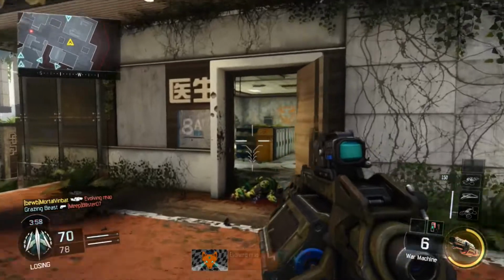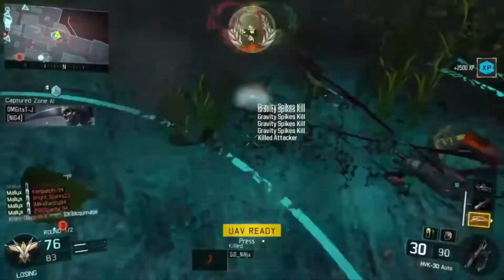Black Ops 3: Loadouts For Bored Players The Siege Expert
Scorch the Earth with this Call of Duty: Black Ops 3 Siege Expert loadout!  Its all about the boom!